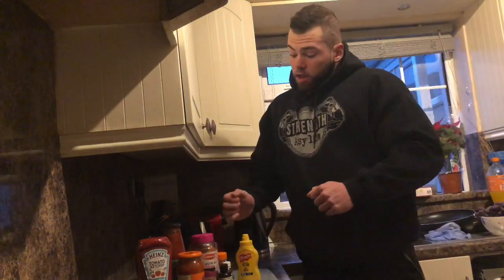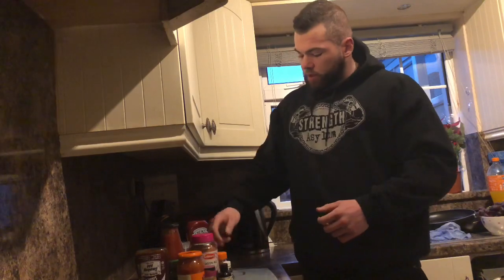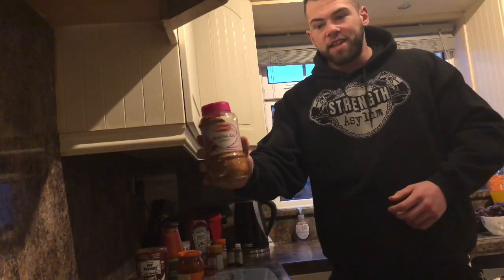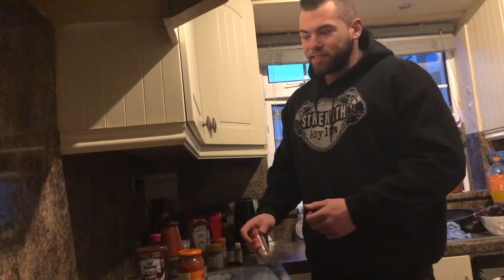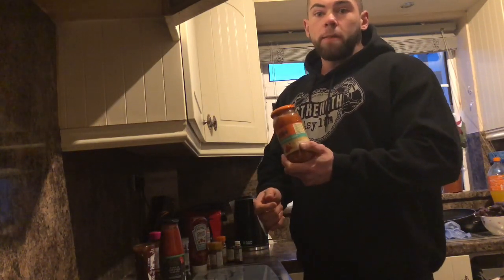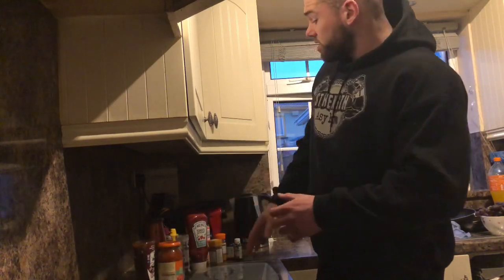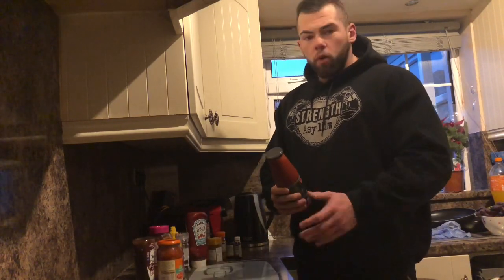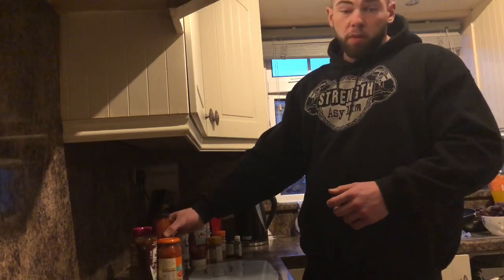Making Your Meals 'Less Boring’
Are you finding your food boring and monotonous? Hopefully this will give you a few ideas in order to make your meals more appealing and add some flavour!